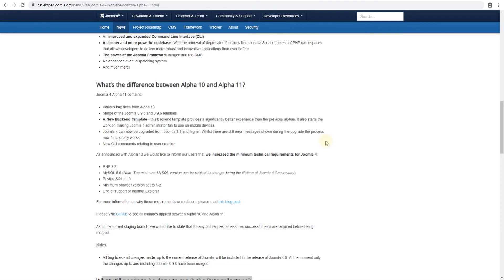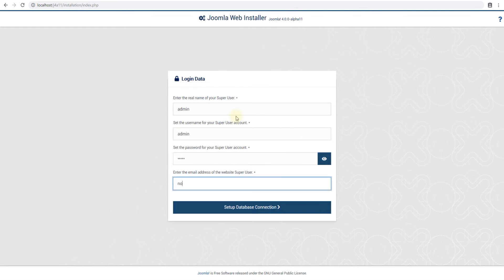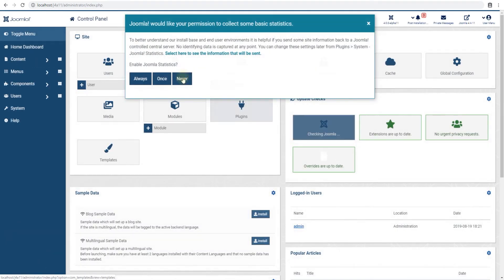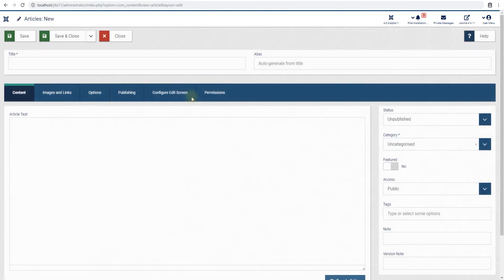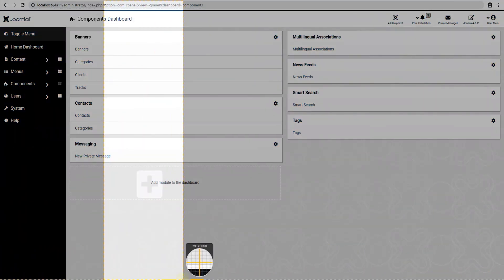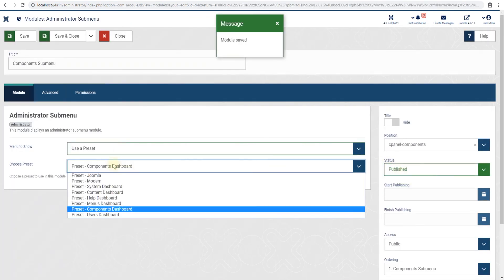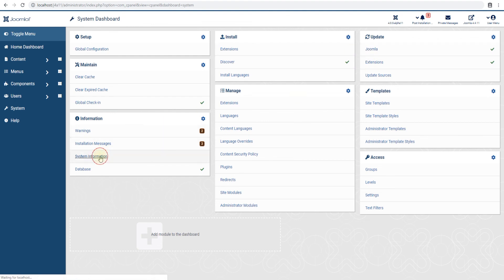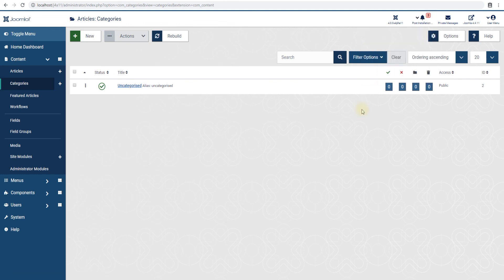Joomla 4.0 Alpha 11 Overview - What's New in It?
Alpha 11 for Joomla 4 came out on 19 August and it comes with a set of very exciting changes including a totally redesigned backend template.

There are two main goals for Alpha releases:

Providing developers with the basis to test their extensions and reporting any issues well before the final release
Allowing users to discover the new features introduced to Joomla 4.
This release includes most of the Joomla Core library changes that will be included with version 4.0.0. Some of these changes will require small changes to extensions. For a complete list of known backward compatibility issues for version 4.0